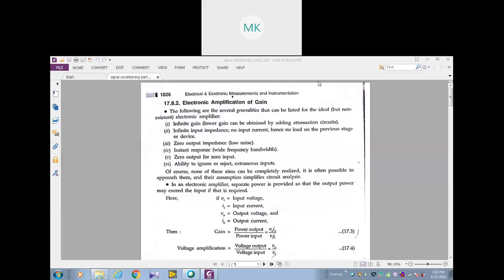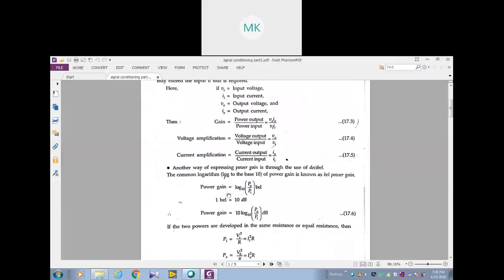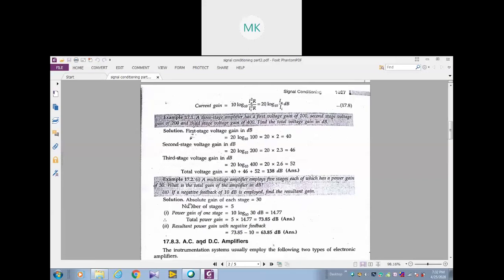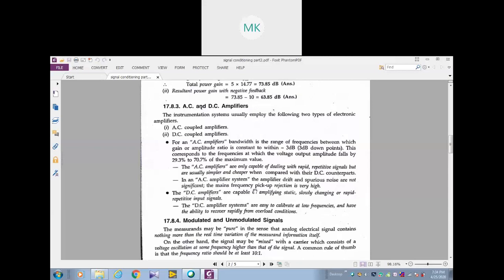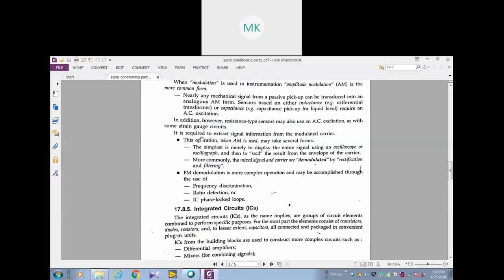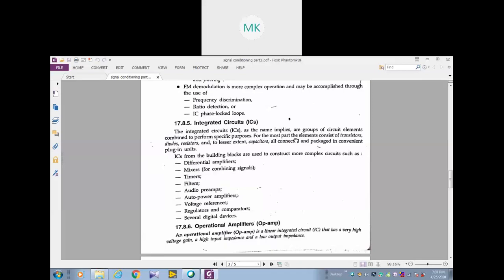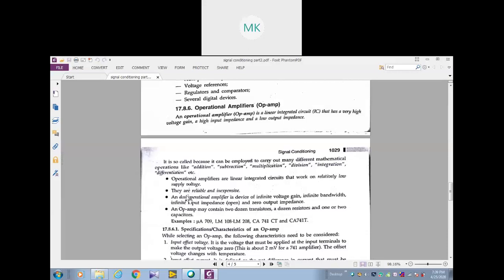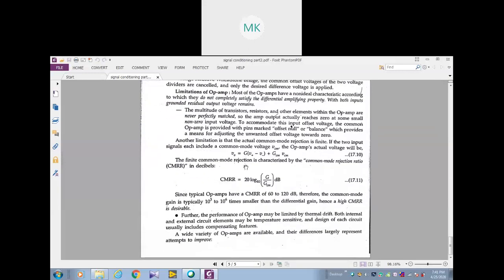S&T Signal conditioning part2